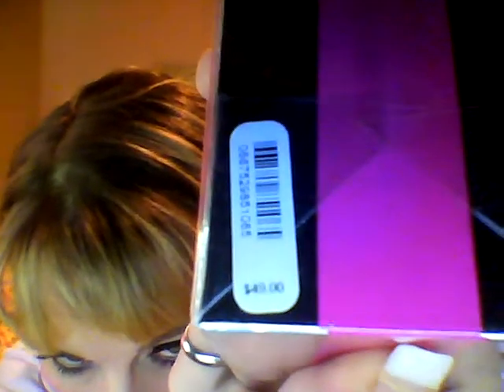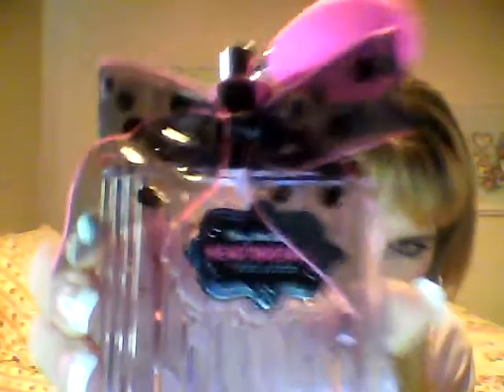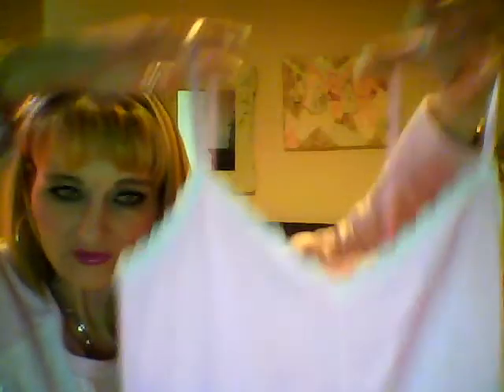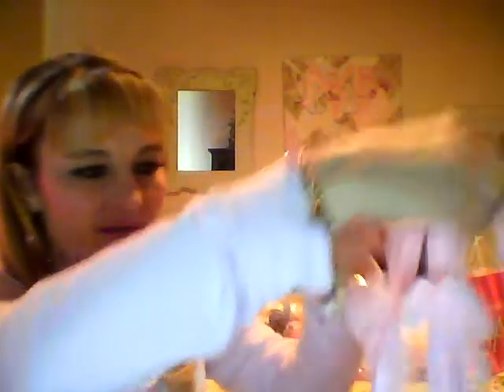VICTORIAS SECRET PERFUME HAUL,,CLOTHING ALSO.....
BODY BY VICTORIA PERFUME,HEARTBREAKER PERFUME AND VS CLOTHING HAUL Can't miss this huge sale will haul more tomorrow after I burn up my gift cards and store credits furniture etc. Found an awesome high end furniture site free delivery two day(will leave wrapped up until we have build done).